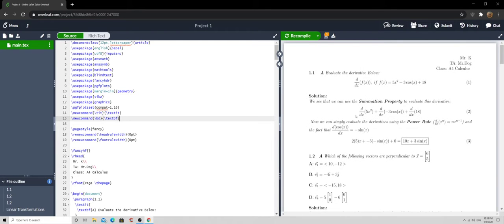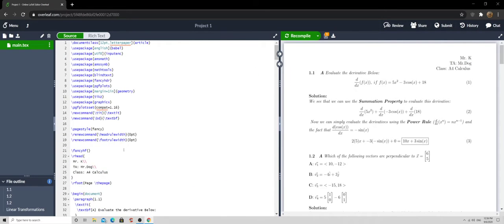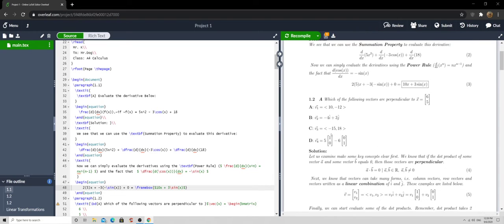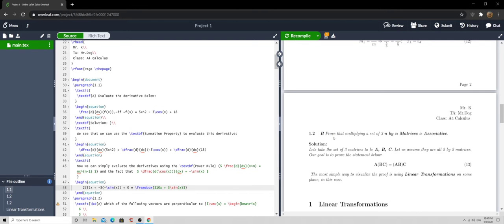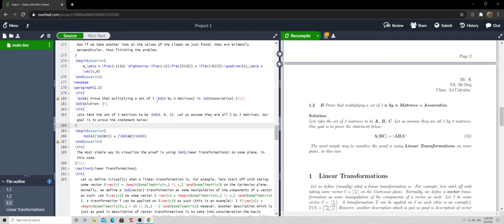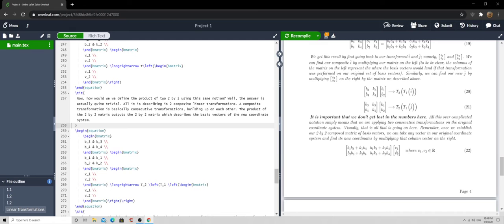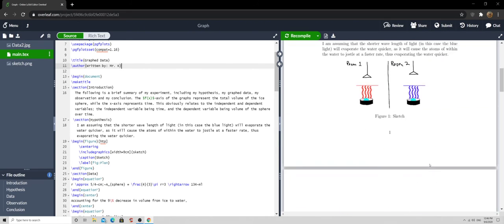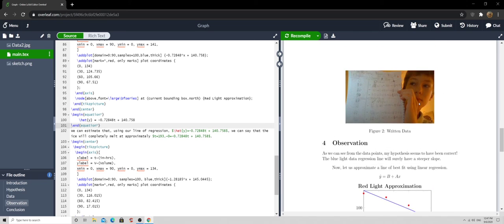First LaTeX Projects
Here the link to view my project if you are interested for some reason